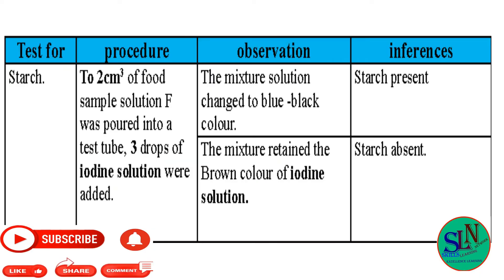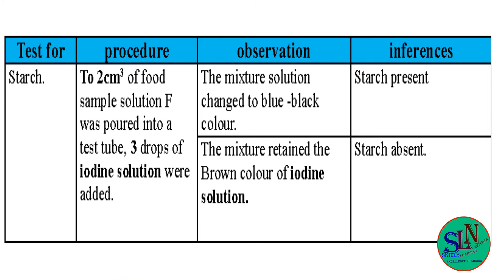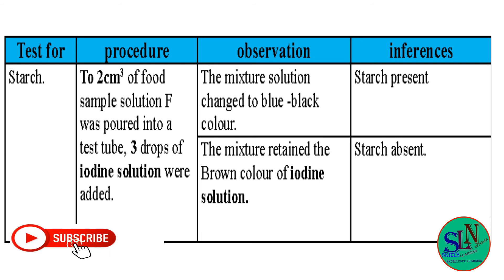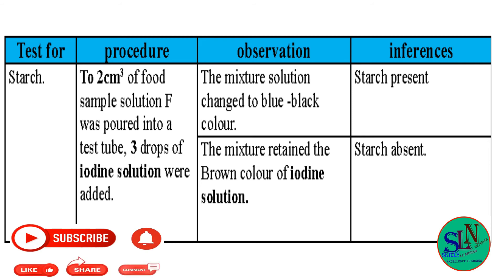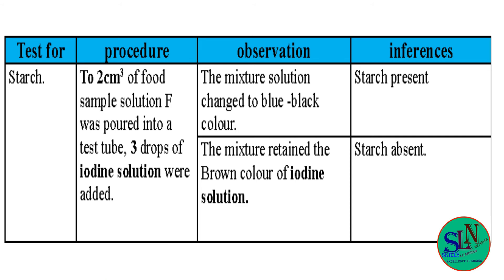BIOLOGY PRACTICAL | FOOD TEST PACTICAL REPORT FOR STARCH | FOOD TEST & NUTRITION |PART 02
BIOLOGY PRACTICAL | FOOD TEST PACTICAL REPORT FOR STARCH
Karibu sana tuweze kuangaza,  kuboresha elimu na kupata ujuzi zaidi zaidi na utuwezeshe kuwa bora kwa kusaidia jamii  na kuweza kufika hatua ya mbele zaidi
Kutokana na somo hili la leo,Ninaimani kuwa umejifunza na limekuwa muhimu kwako.
Basi nikuombe uweze ku;
Na usisahau kuniandikia maoni mazuri /ushauri/swali zuri kupitia sehemu ya comment.

ENDELEA kuwa nasi ndani ya
Skills Learning Networks ©

Our slogan is Excellence Learning.